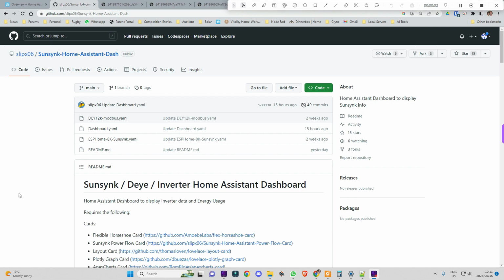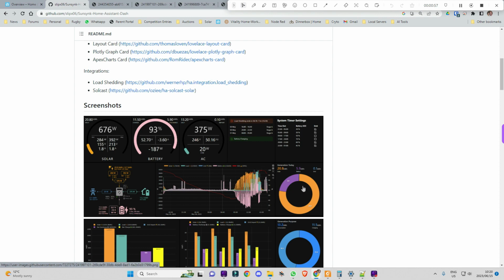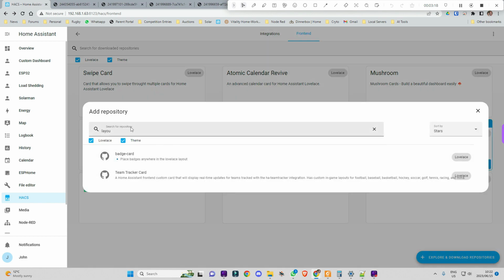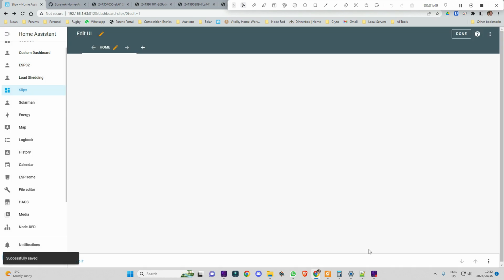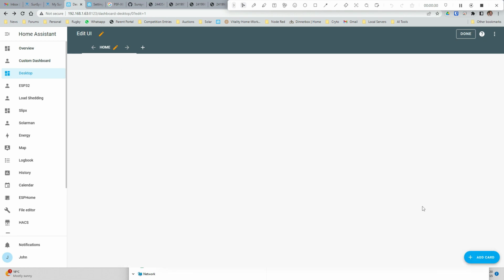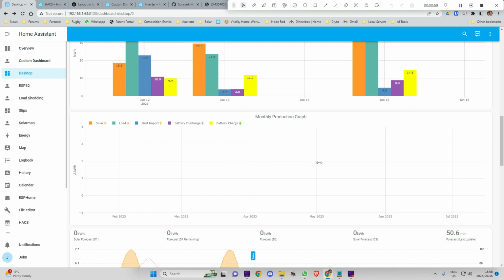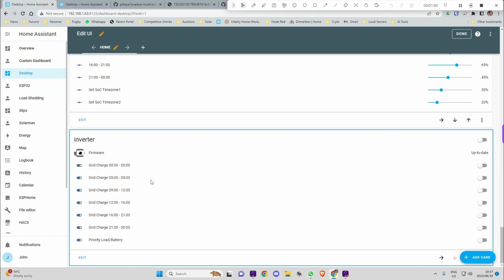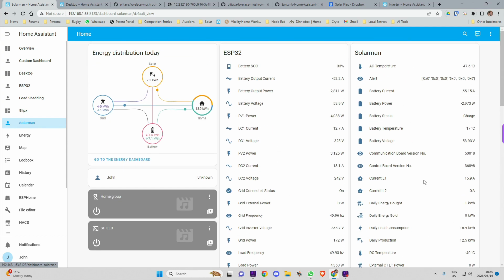Beginners Home Assistant Solar Dashboard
A video for people starting out in Home Assistant looking for  Solar Dashboard ideas.

I am using the Solar Dashboard from Slipx06 in the is video

and split the cards out into individual cards to make things a bit easier

Compatibility with the sensors from the  Solarman & Sunsynk dongles may be an issue as the names are different and you will need to change them in the cards

Sunsynk Logger Discussion including Dashboard ideas and missing sensor info